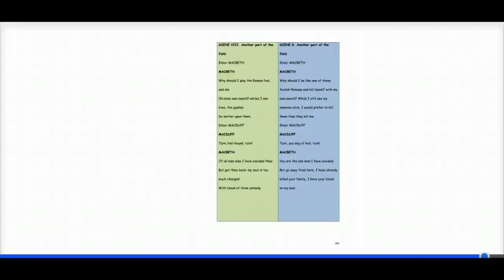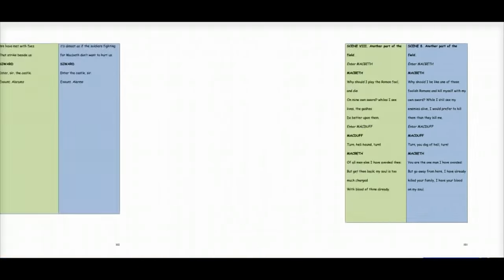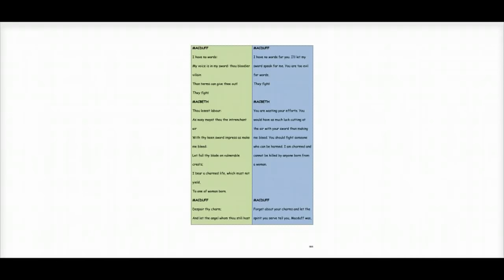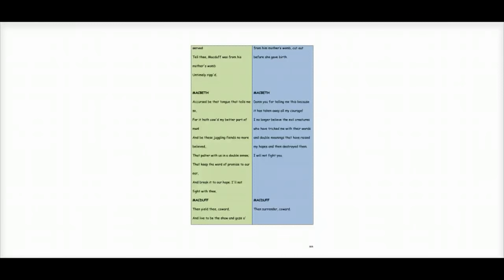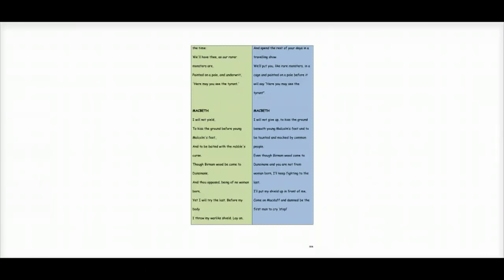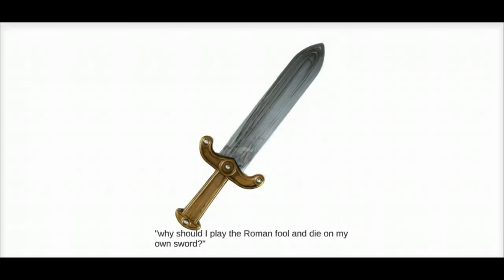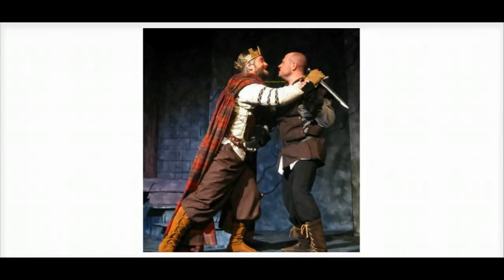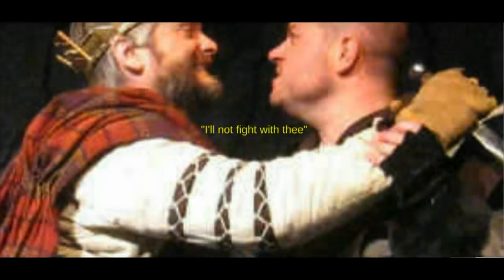William Shakespeare's 'Macbeth': Act 5 Scene 8 Translation & Analysis